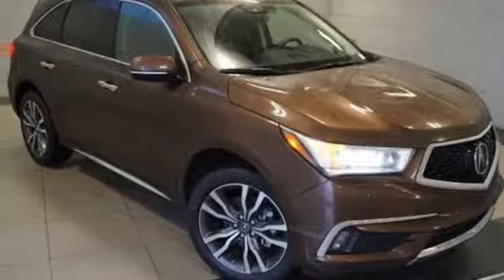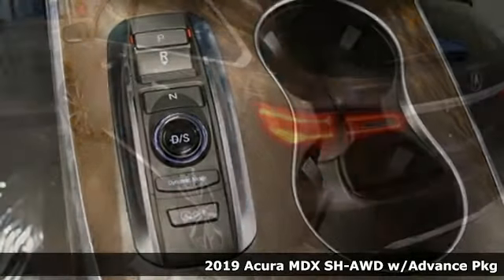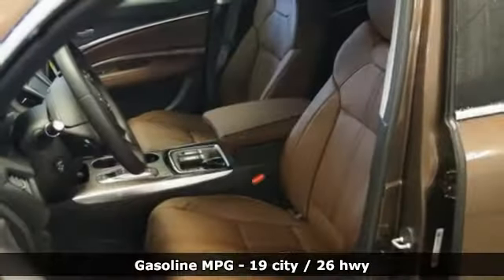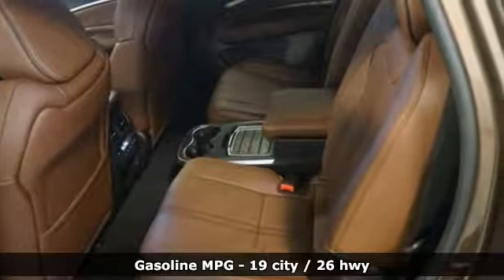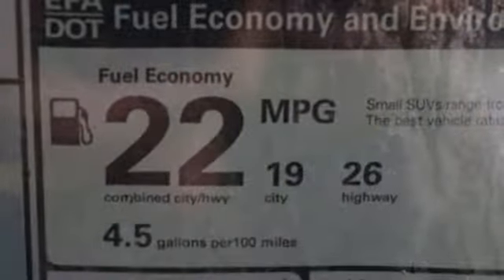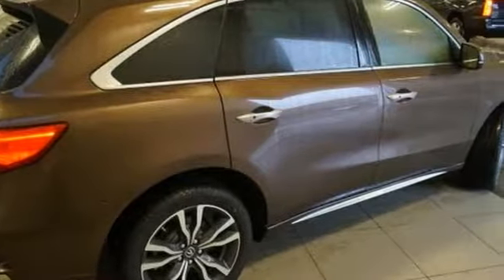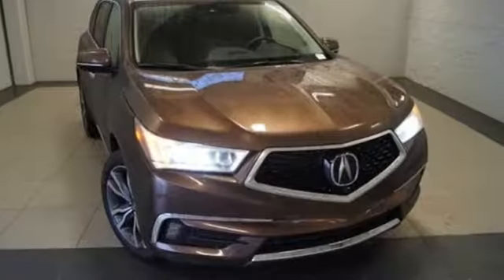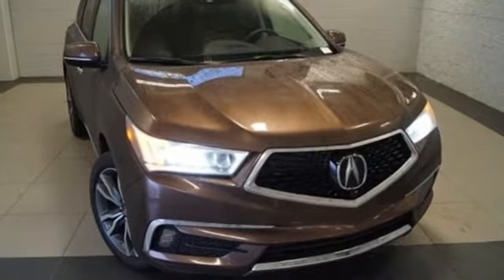New 2019 Acura MDX Arlington VA Acura Washington-DC, DC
Year: 2019
Make: Acura
Model: MDX
Trim: Advance Package
Engine: 3.5L V6 SOHC i-VTEC 24V
Transmission: 9-Speed Automatic
Color: Brown
Interior: Espresso
Stock #: AKL016799
VIN: 5J8YD4H83KL016799
Canyon Bronze Metallic 2019 Acura MDX Advance Package SH-AWD AWD 9-Speed Automatic 3.5L V6 SOHC i-VTEC 24V ABS brakes, Active Cruise Control, Alloy wheels, Compass, Electronic Stability Control, Front dual zone A/C, Heated door mirrors, Heated front seats, Heated rear seats, Illuminated entry, Low tire pressure warning, Navigation System, Power Liftgate, Power moonroof, Remote keyless entry, Traction control.brbrRecent Arrival! 19/26 City/Highway MPGbrbrbrAll prices exclude taxes, title, license, and dealer processing fee of $699.00. Published price subject to change without notice to correct errors or omissions or in the event of inventory fluctuations. All features not on all vehicles. Vehicles shown are for illustration purposes only. MPG is based on 2016 EPA mileage ratings. Use for comparison purposes only. Your actual mileage will vary, depending on how you drive and maintain your vehicle, driving conditions, battery pack age/condition (hybrid only), and other factors. MPG is based on 2017 EPA mileage ratings. Use for comparison purposes only. Your mileage will vary depending on driving conditions, how you drive and maintain your vehicle, battery-pack age/condition (hybrid only), and other factors.

Address:
13911 Lee Jackson Highway